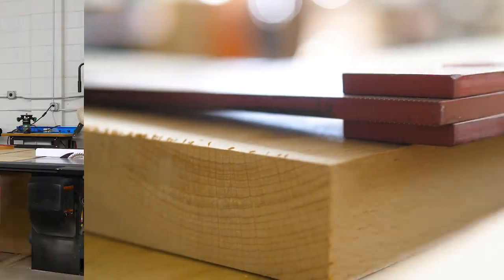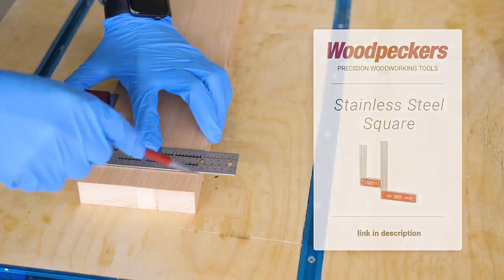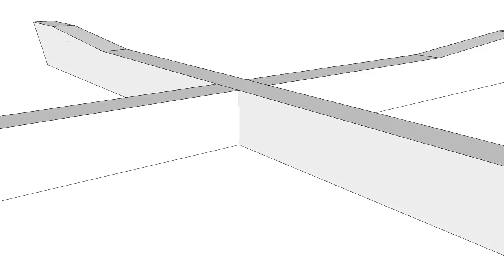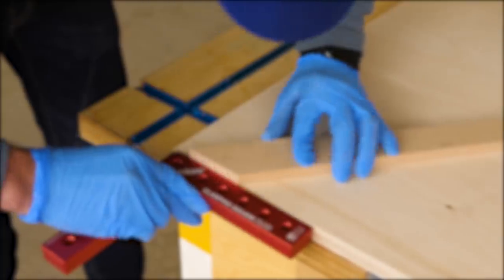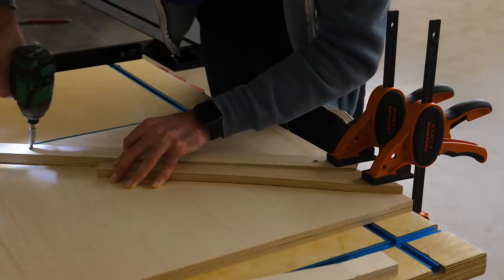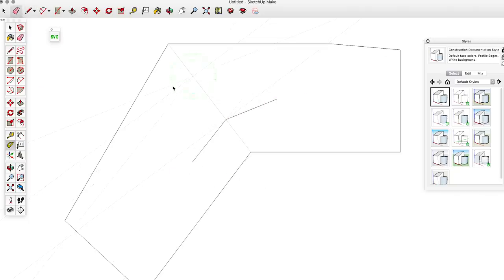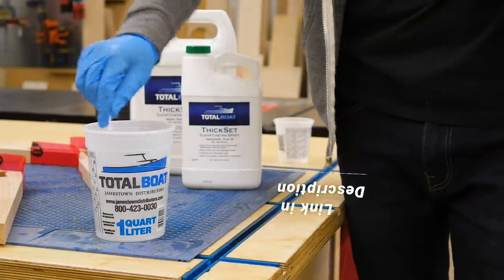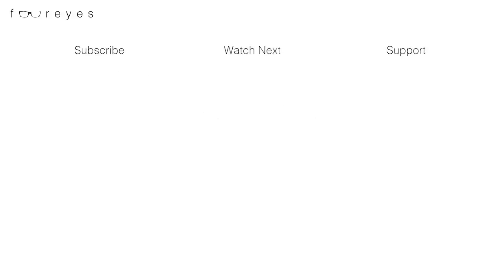A New Woodworking Technique? | Epoxy Locking Miter Joints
On this episode I'm trying out a new woodworking technique where I use epoxy resin to reinforce miter joints. This will both increase their strength and ad a unique aesthetic. In addition to this new technique, the video covers making angled, tapered legs, creating templates, half lap joinery, and more.

// EPOXY
Total Boat Thickset

//  FEATURED TOOLS (in order of appearance)

           save 15% at Bits&Bits with code FOUREYES15

//  MUSIC